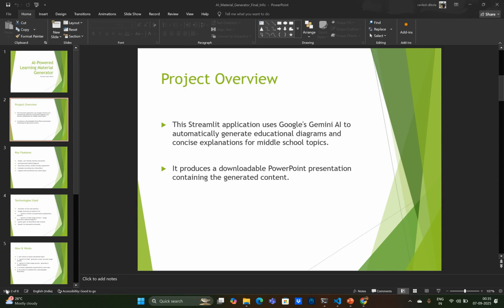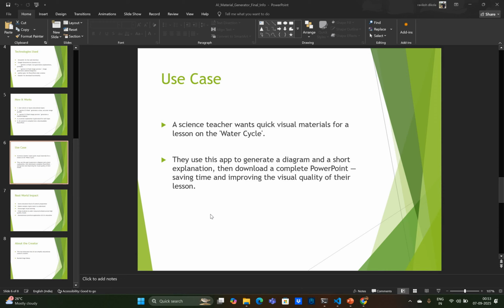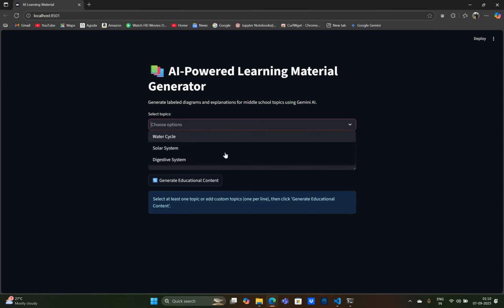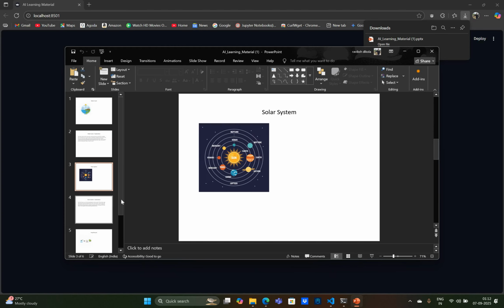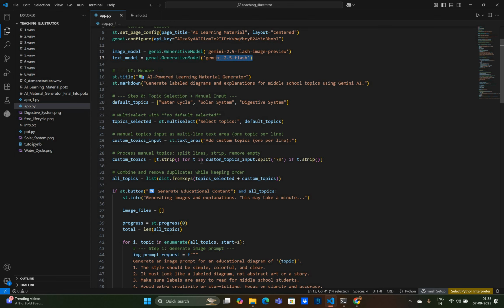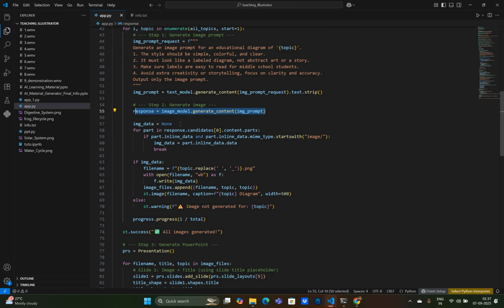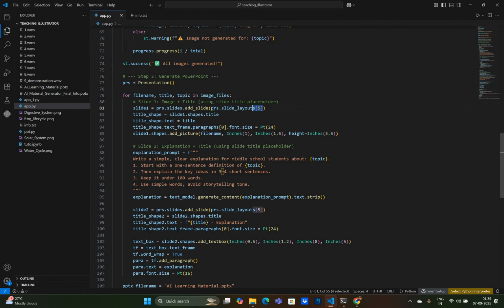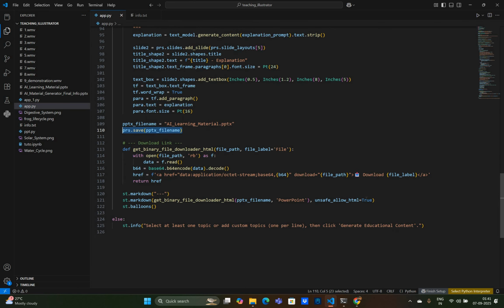AI-Powered Learning Material Generator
This project is an AI-Powered Learning Material Generator that creates ready-to-use educational slides in just a few clicks. Simply enter a topic like Water Cycle or Solar System, and the app uses Google Gemini AI to generate clear labeled diagrams and simple explanations designed for middle school students. All the content is automatically organized into a PowerPoint presentation, with two slides per topic—one for the diagram and another for the explanation. Finally, you can download the complete presentation instantly, making it a perfect tool for teachers, students, and content creators looking to save time and enhance learning with AI.

00:00 Project Inspiration & PPT Explanation
04:40 Project Demonstration
07:00 Code Walkthrough